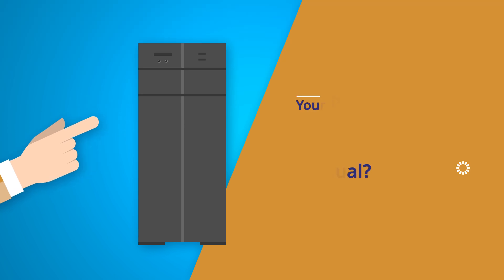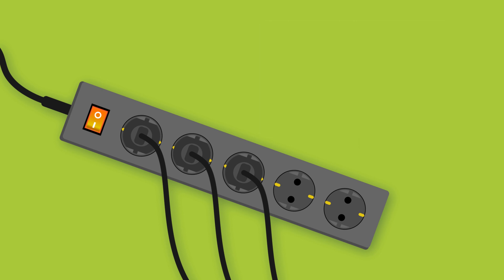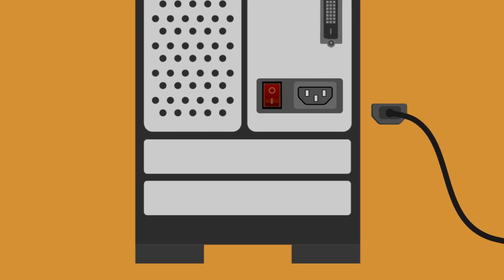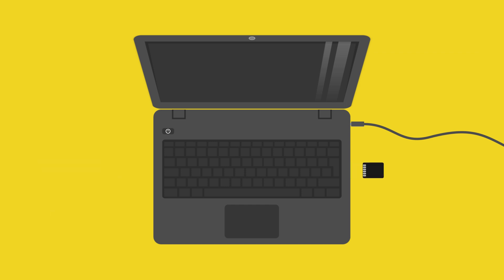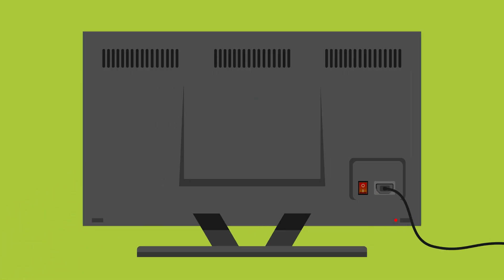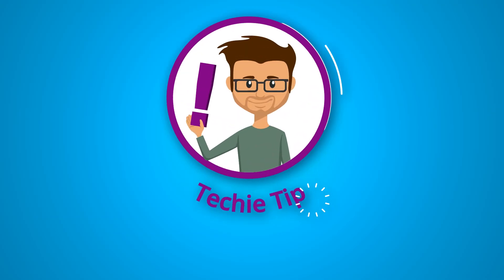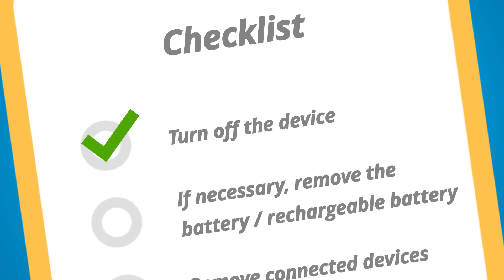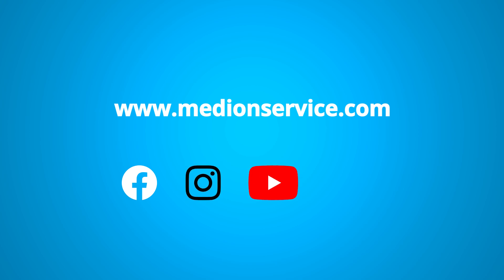Device isn't responding?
Your PC, notebook or TV isn't responding as usual? Watch our service video to find out what you can do.